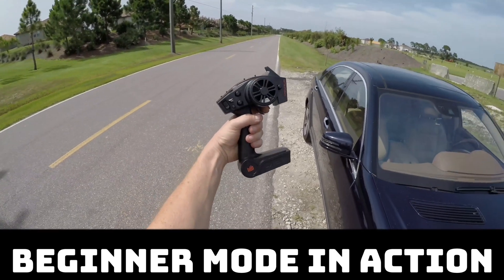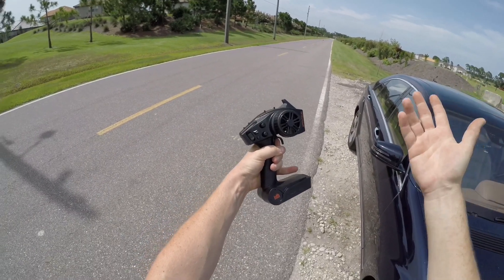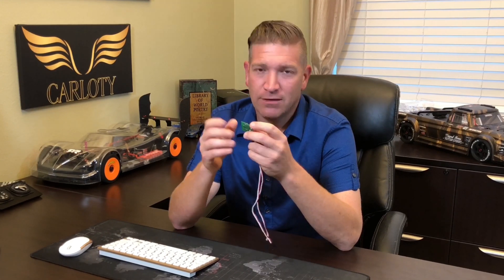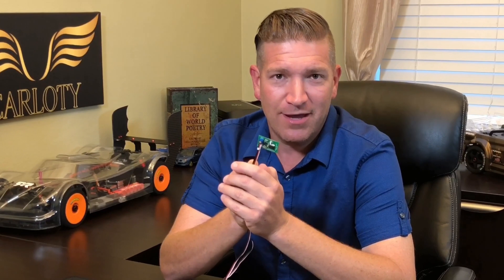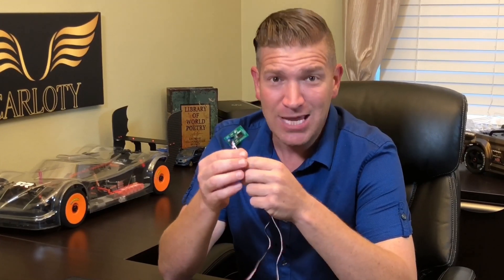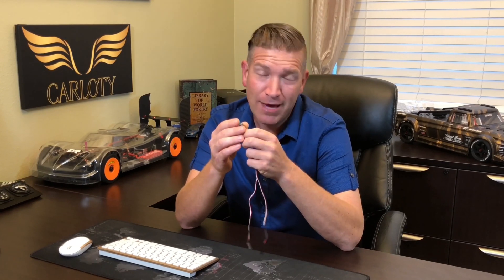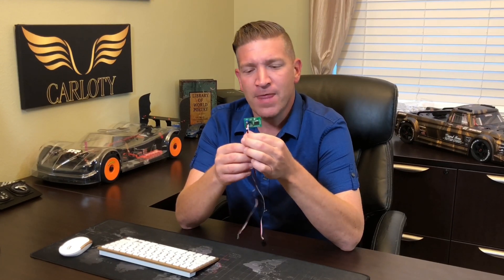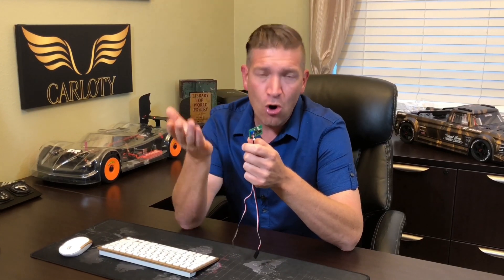PERFECT PASS INSTALLATION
Perfect Pass can be used by a beginner to learn throttle control, or by experienced RC car speed run & RC car drag racing drivers.
The installation of Perfect Pass is easy and should take approximately
3 - 5 minutes.

What does “Perfect Pass” do?

Perfect Pass allows the user to adjust how smoothly and controllably your car accelerates, by controlling how quickly the throttle signal to the ESC increases – even if the driver pulls the trigger abruptly.
For speed runners, “Perfect Pass” helps make sure you accelerate very smoothly and gradually, avoiding over-amping your system, loss of control, and excessive battery voltage sag – which costs you top speed and excessive wear on parts.
For drag racing, “Perfect Pass” helps assure optimum traction/acceleration and vehicle control, especially when traction is less than ideal or running with “no prep” rules.
“Perfect Pass” can also be used as a training aid for any new RC driver by slowing down the throttle response tremendously.
“Perfect Pass” installs between your receiver and your ESC.
From neutral to ~ 15% throttle, the ESC follows your command uninterrupted to allow part speed driving to and from a pass.
The time to go from low throttle to full throttle is adjustable from 0 - ~ 10 seconds
There is no effect while using brakes or reverse at any time.
Suggested speed run delay time 0 – 100% throttle is ~ 7 SEC, for drag use as needed.

Quick-start instructions:
Insert “Perfect Pass” female plug into the receiver channel 2 port.
Connect ESC throttle cable to “Perfect Pass” male connector.
Turn potentiometer (pot) screw fully counter-clockwise (CCW)
CAUTION – the potentiometer is fragile and could break if too much force is used.
Re-calibrate your ESC to your radio.
You’re ready to go!  With pot fully CCW, Perfect Pass will have no effect on throttle operation.
The more you turn the pot screw clockwise (CW), the more “Perfect Pass” will slow how quickly the throttle will advance.
You MUST disconnect power every time you change settings (pot) to allow changes to take effect!

NOTE:  If you want to visually see how it works, and the effect of adjusting the pot, plug
a servo into the Perfect Pass output lead and you can quickly see how it works!

Thank you for purchasing Perfect Pass!
Raz Shifrin
Mike Hoffmeister